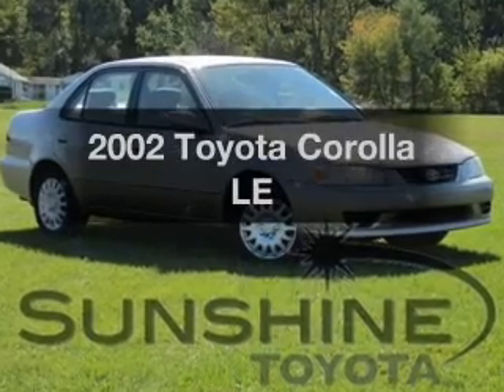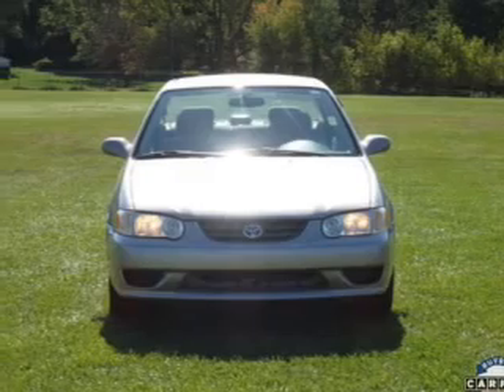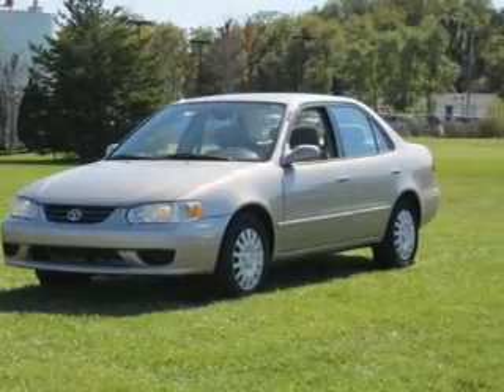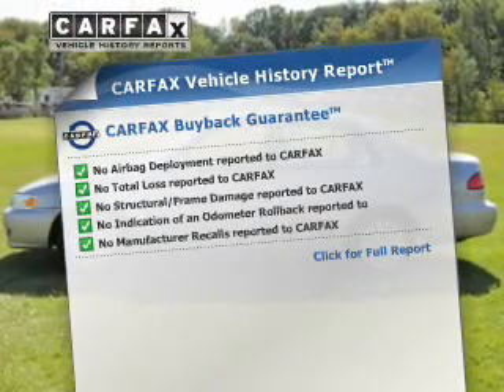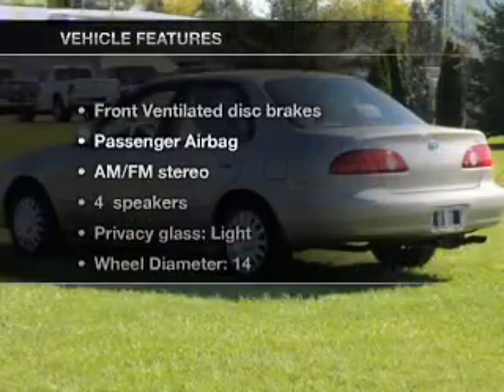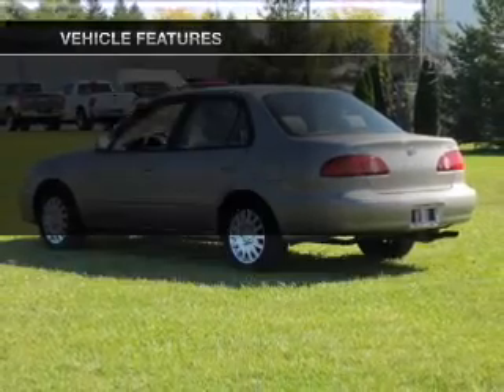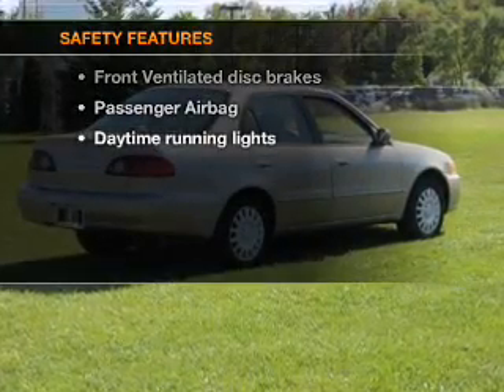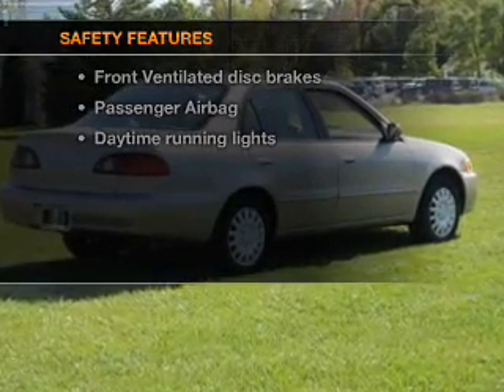2002 Toyota Corolla - Battle Creek MI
Year: 2002
Make: Toyota
Model: Corolla
Trim: LE
Engine: 1.8 liter inline 4 cylinder 16 valve
Transmission: 4-Speed Automatic
Color: Sandrift Metallic
Mileage: 81372
Address:
1381 W Dickman St